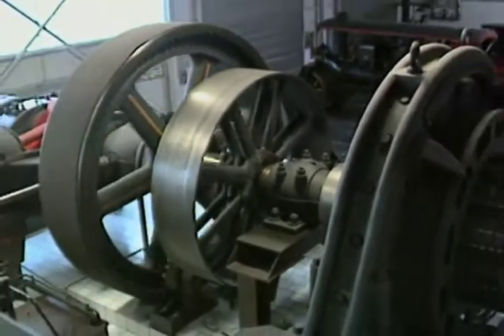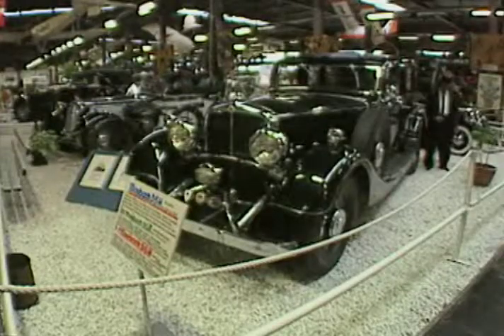Auto and Technik Museum, Sinsheim, Germany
A visit to this spectacular museum of vehicular history, including cars, planes, trains & more